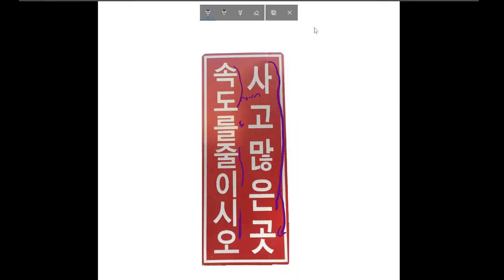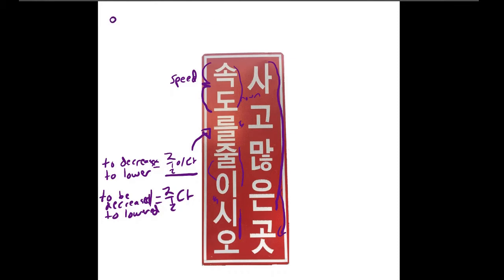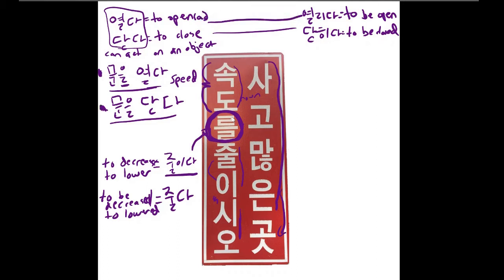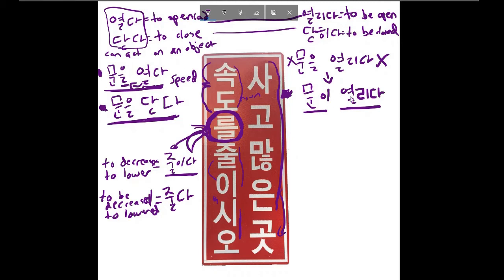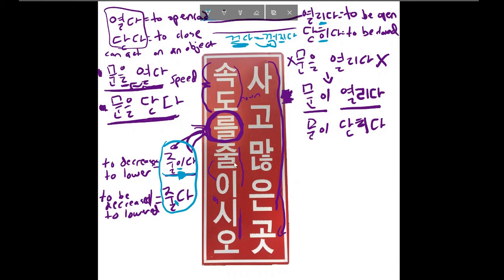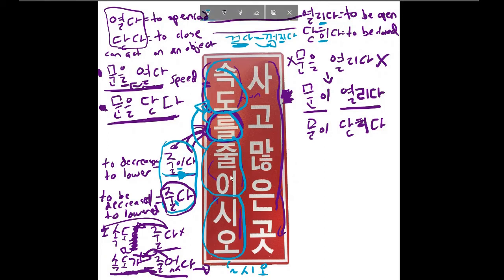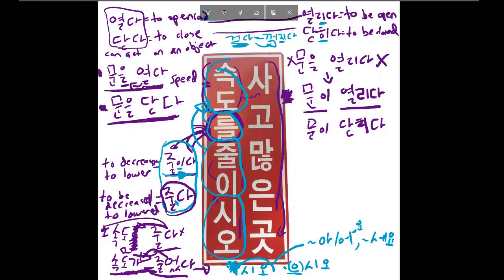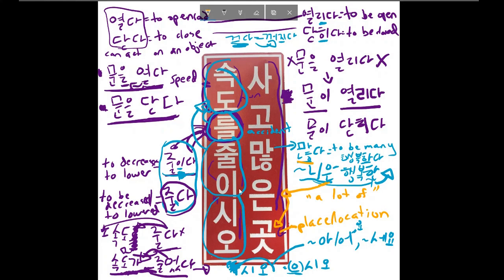Korean Sign Explanation 7: Slow Down - Many Accidents Here (속도를 줄이시오)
Here is a Korean sign that you will often see to indicate that you should slow down because it is a place where many accidents happen! Watch me analyze the grammar and the vocabulary found on this sign.

I make these cool videos using a Microsoft Surface: